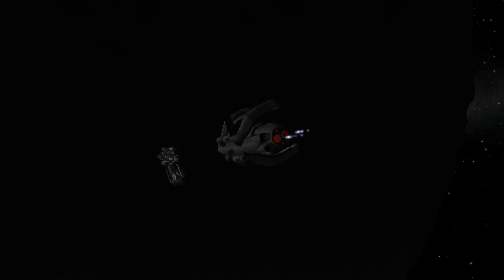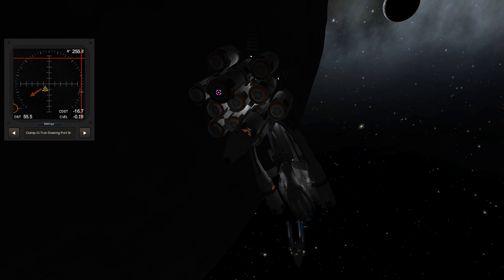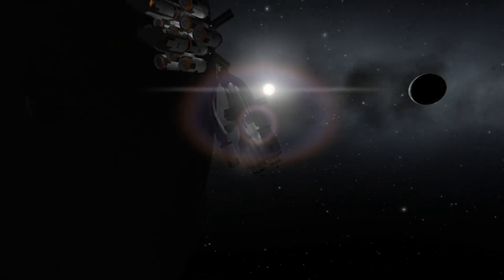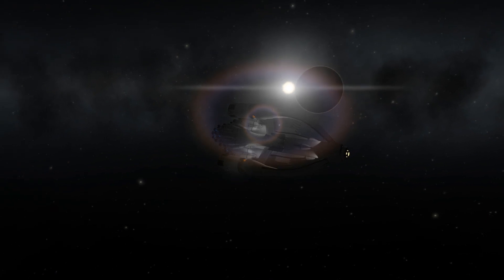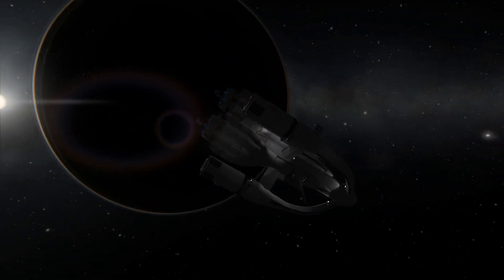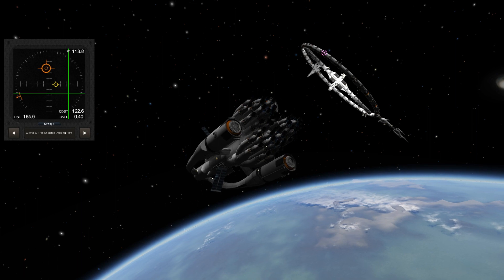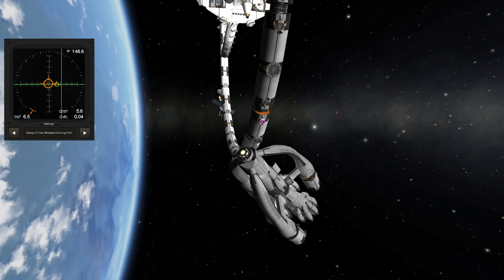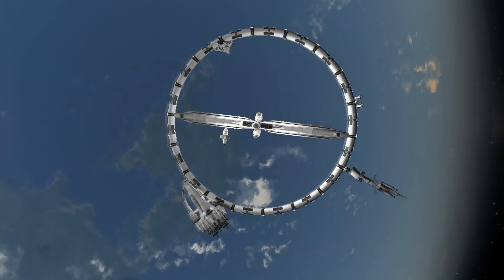Spinning a 100m Space Station in Kerbal Space Program - OPERATION MOONSUCKER II - Ep.7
All good things must come to an end. Sometimes with a bang. And Fire.
As it is custom with KSP ;)

All Munsucker .craft files will be published after the series has finished.